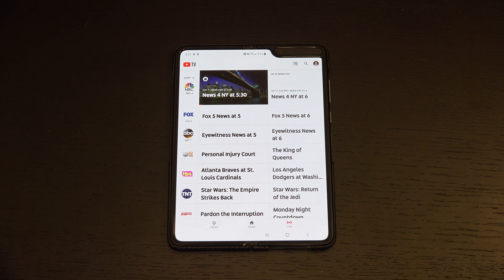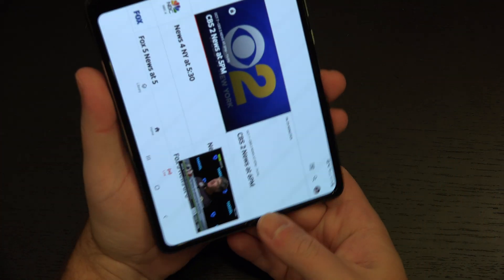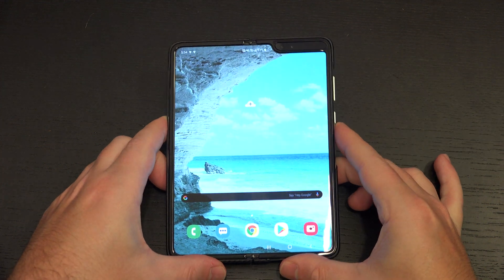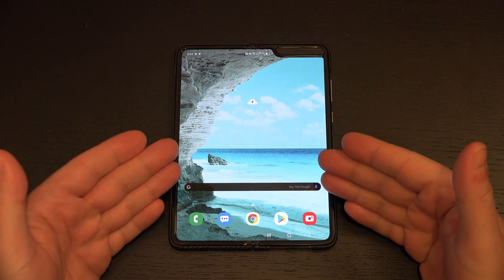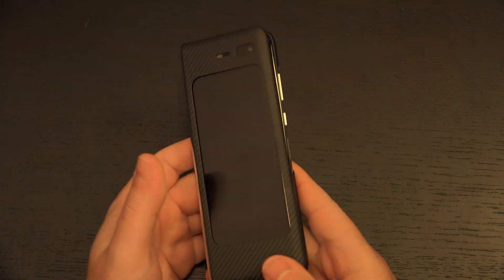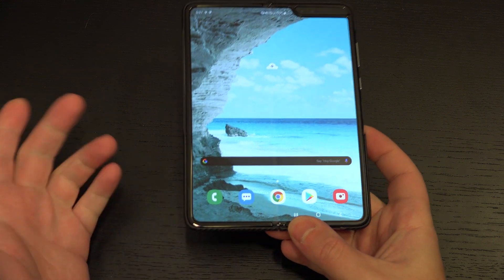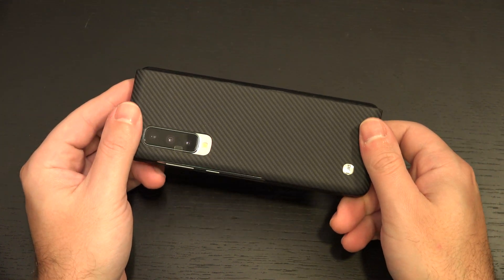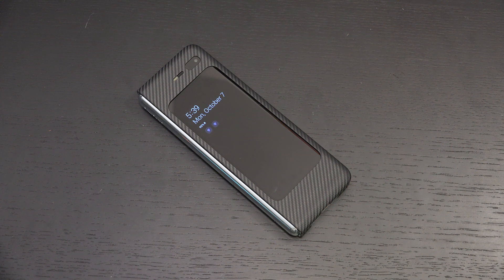Samsung Galaxy Fold Screen Goes Black (CNET Fold test and iFixit tear down) Update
Here are my thoughts on the CNET Fold test and the iFixit tear down of the Samsung Galaxy Fold. Does the Galaxy Fold withstand my own testing?
-TDD